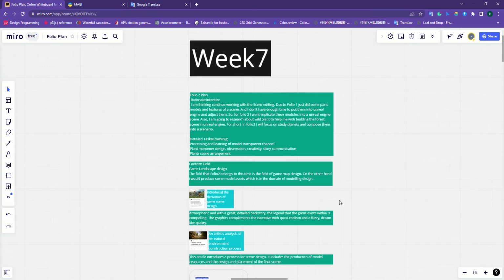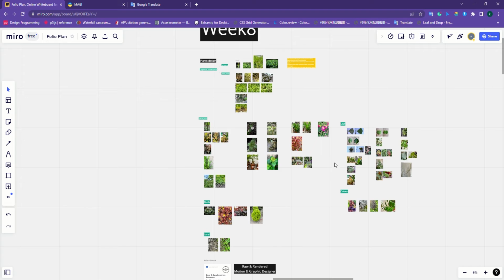KoryKeyuZhao Studio1 Folio2